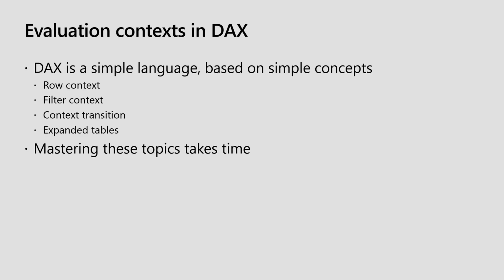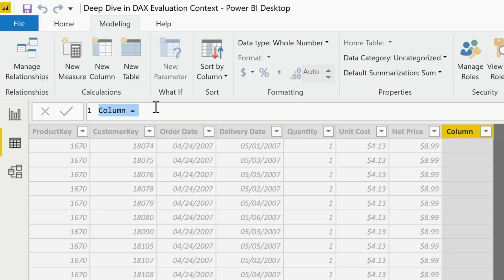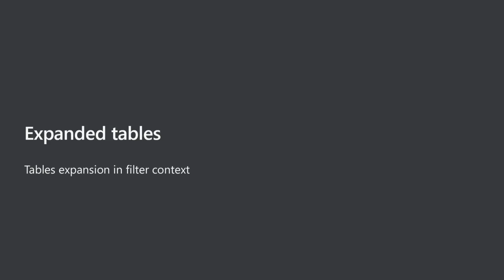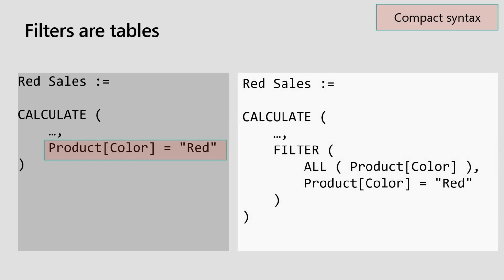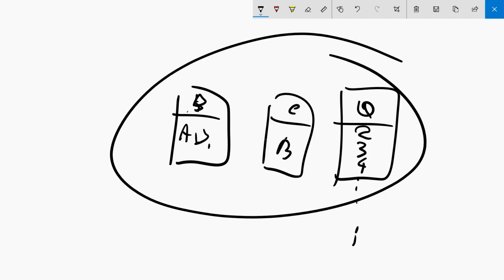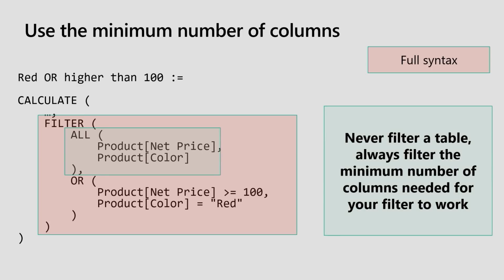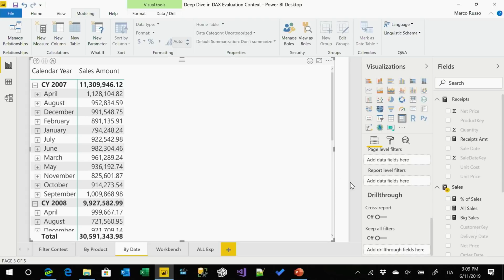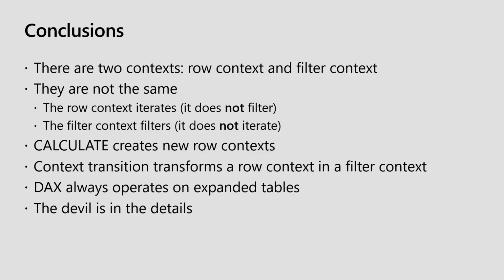Microsoft Power BI: Deep dive into DAX evaluation context - BRK3060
Ever struggled with a formula in DAX that does not compute what you want? It has happened to us many times, and we know that the problem is ALWAYS related to the evaluation context. Filter context, row context, and context transition, are only the starting point of a deep dive into how DAX computes the evaluation context for a formula.
See several examples of formulas that lead to unexpected results and learn the unifying theory of evaluation contexts based on expanded tables, filter context operators, and blocking semantic. If you are serious about DAX, this session is a real must.